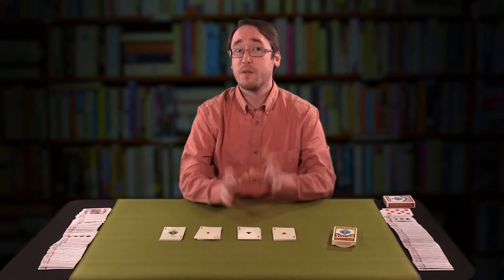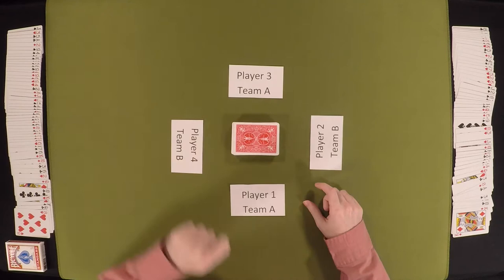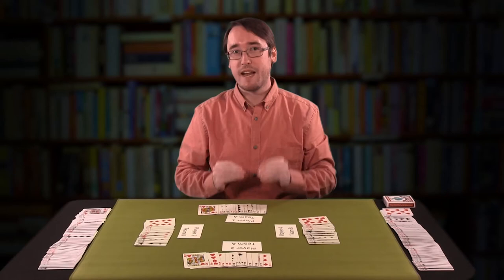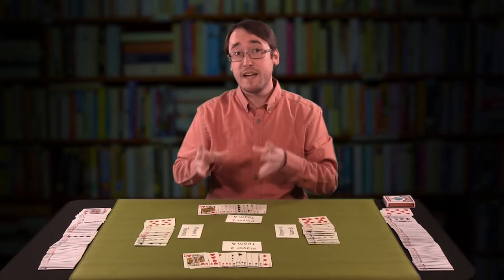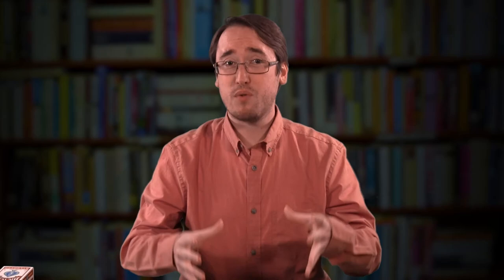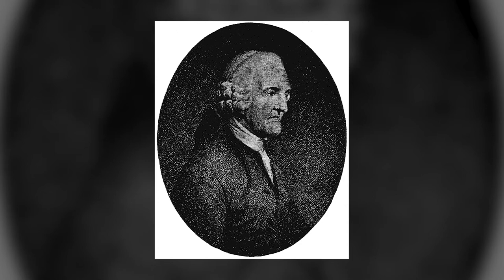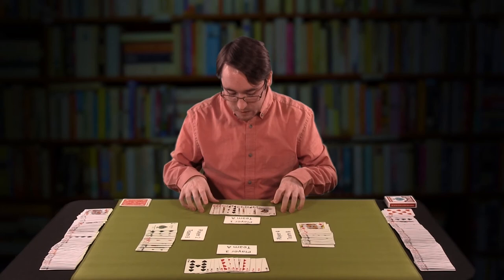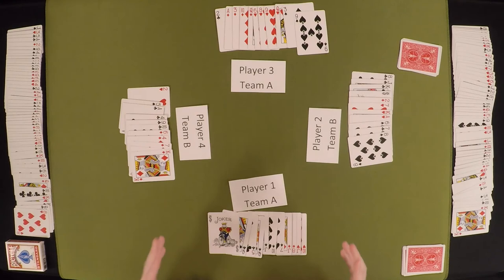Let's Play Games: Ep. 7, "Whist, no not Whisk!"